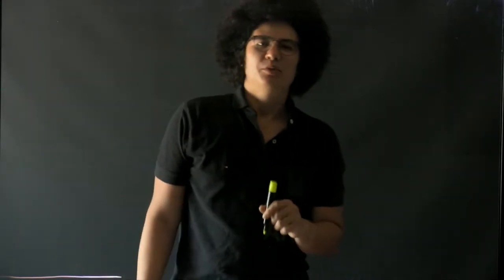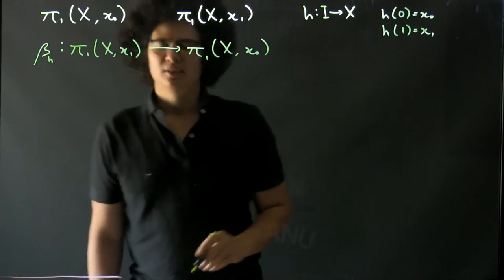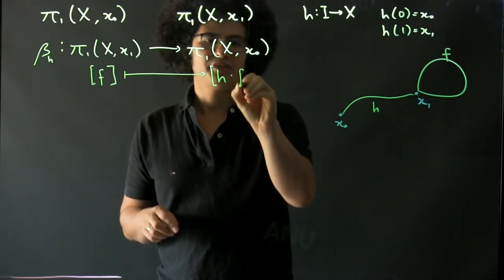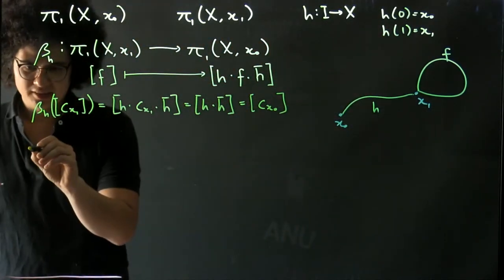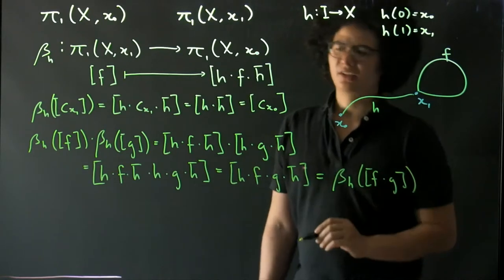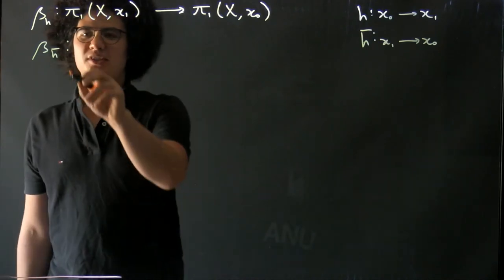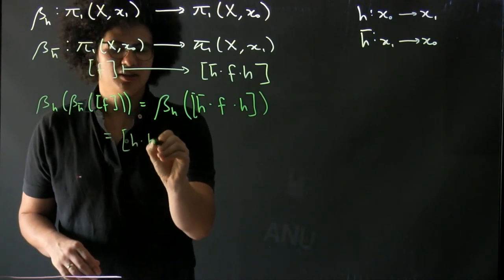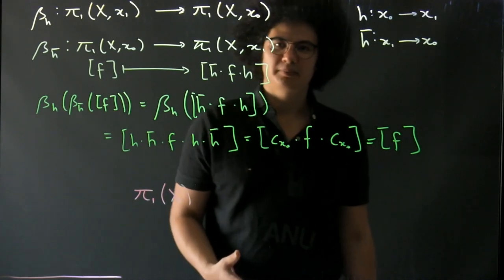Change of Basepoint Isomorphisms